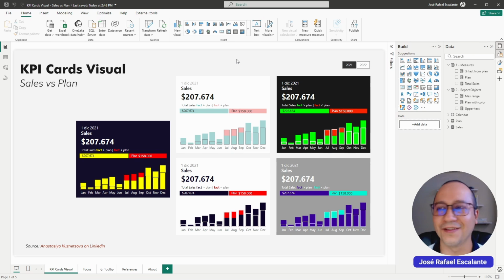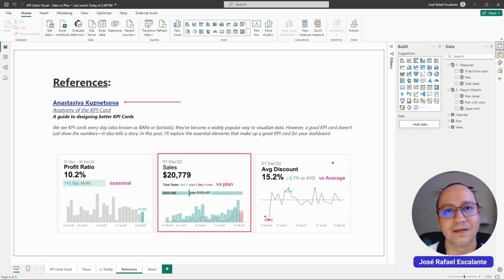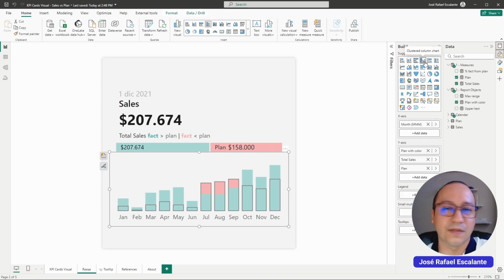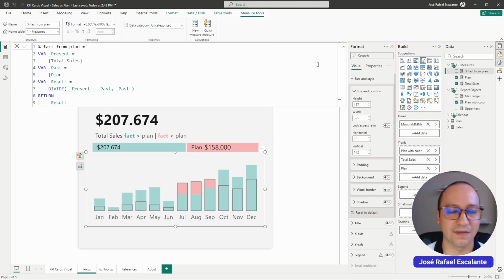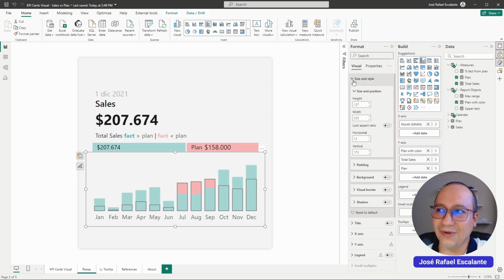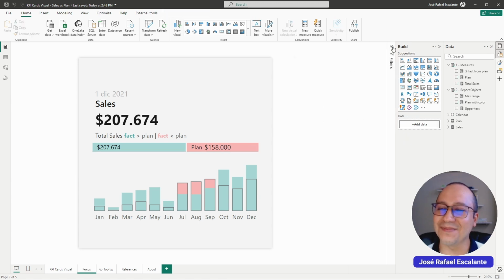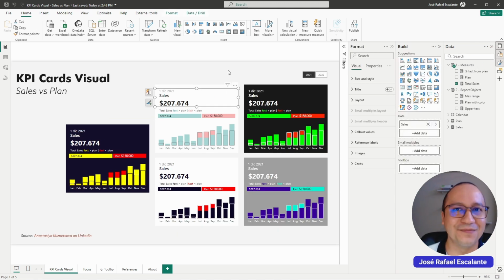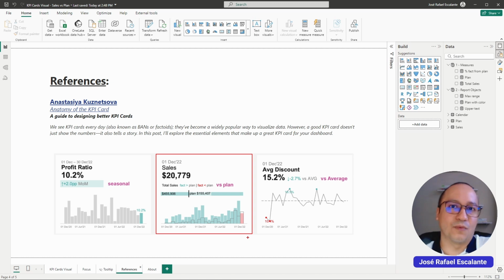KPI Cards Sales vs Plan in Power BI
Inspired by Anastasiya Kuznetsova's article 'Anatomy of the KPI Card,' I’ve created my own version in Power BI, aiming to replicate (though not entirely) the elements she highlights.